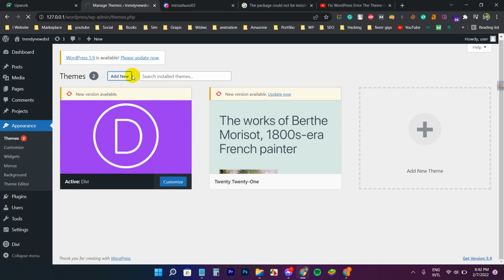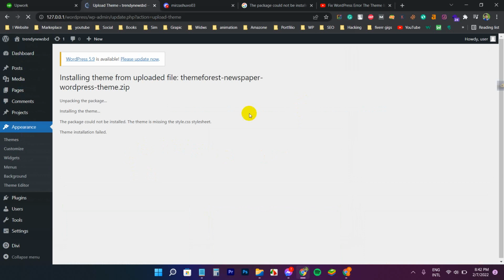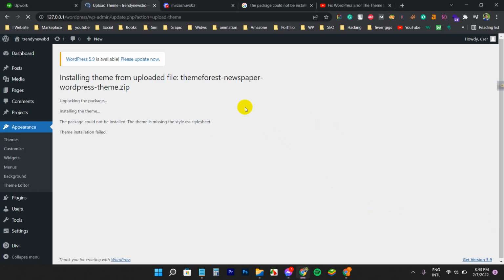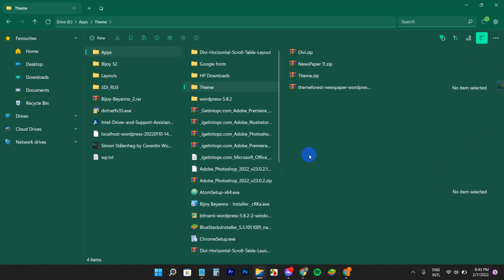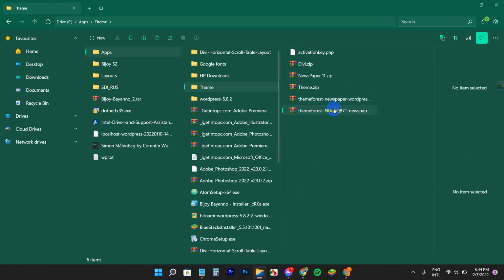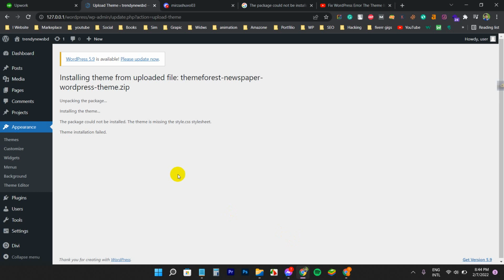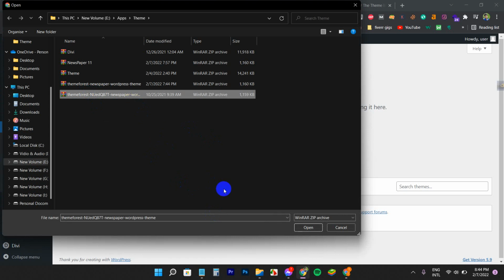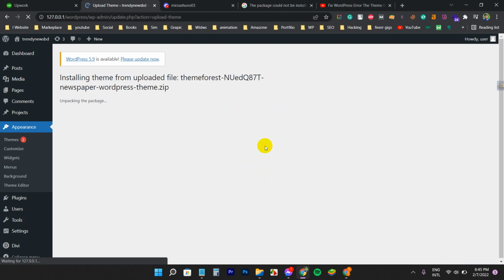The theme is missing the style.css stylesheet problem solution in Newspaper 11 in WordPress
Newspaper is a famous theme all over the world for it's amazing features. But you may face style.css error when you will got to upload the theme and active. I was also facing this problem and i think if I make a tutorial for that, it will very helpful for everyone.

So this is the video can solute your problem! Watch till the end and get the solution.